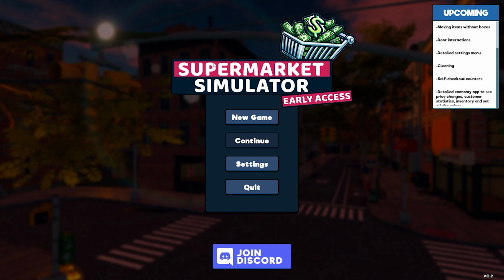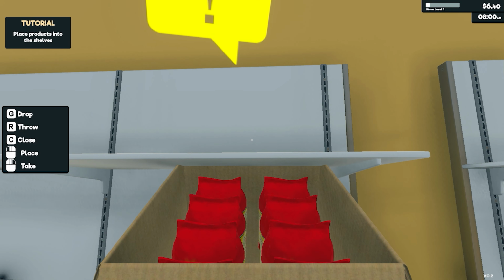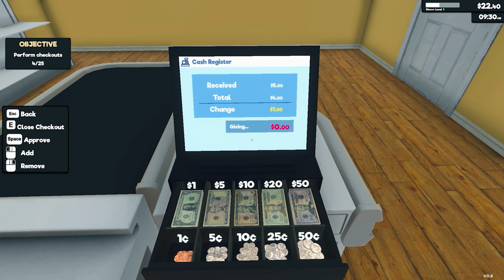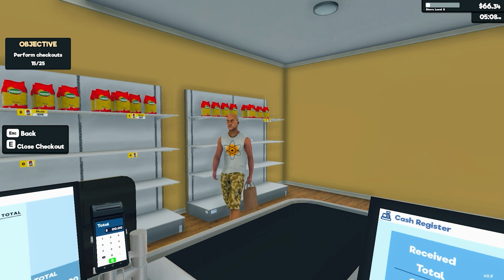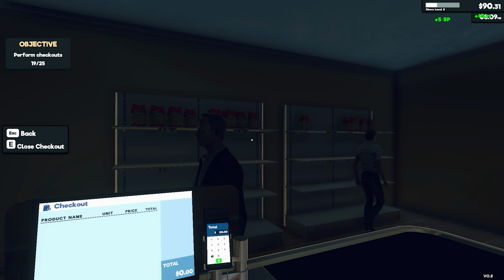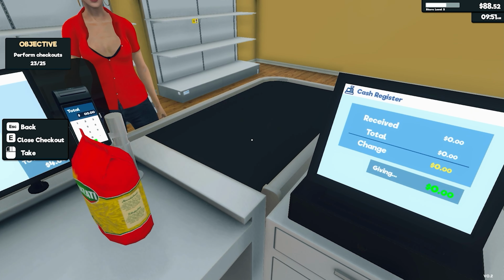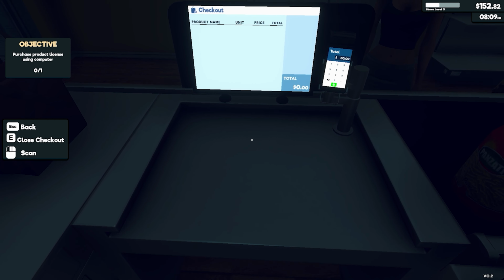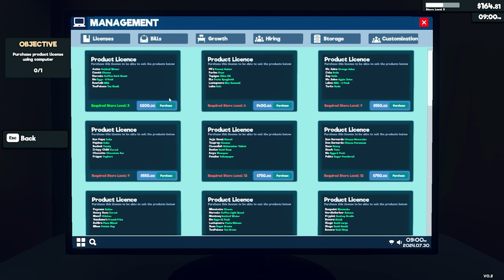4GFAM's Pasta SuperMarket! | Supermarket Simulator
The Fam is starting a new supermarket for all PASTA lovers!